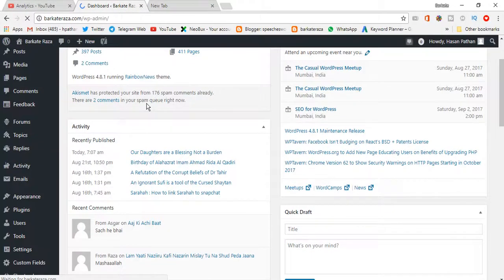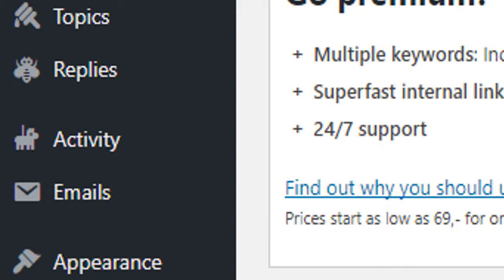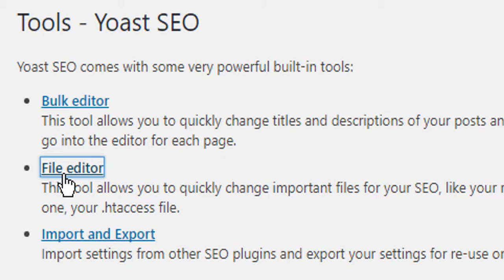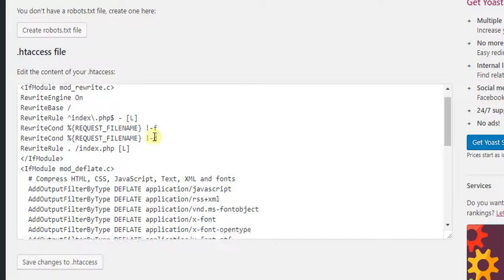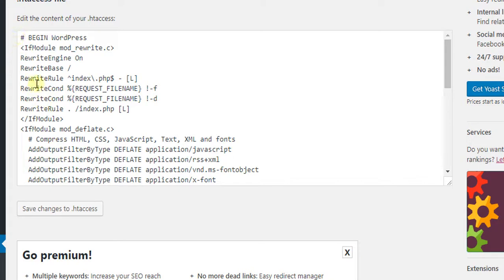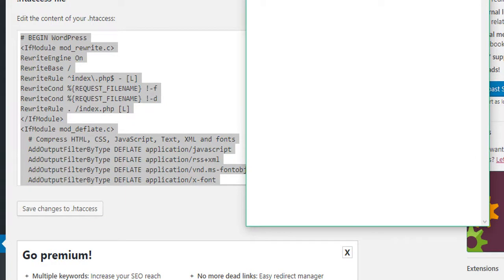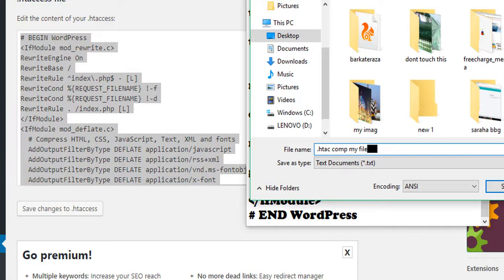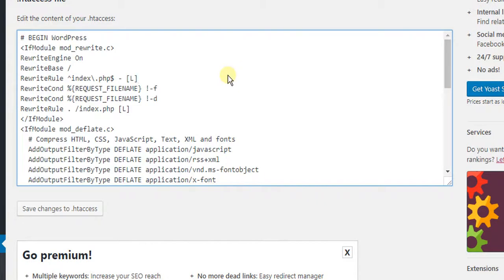How To Find & Edit Htaccess File From Wordpress | WordPress .htaccess File How to Create, Edit & Use